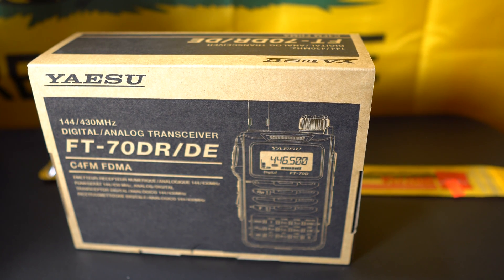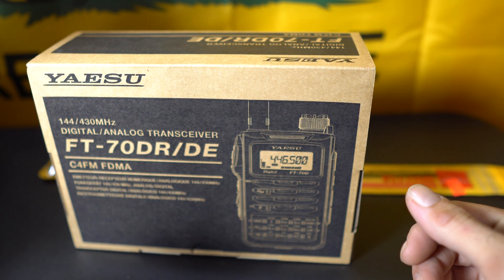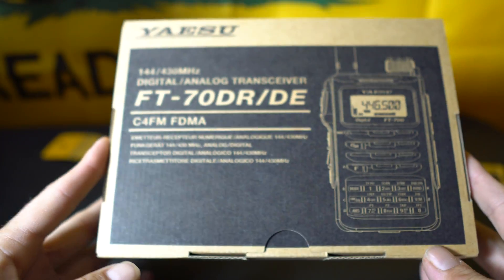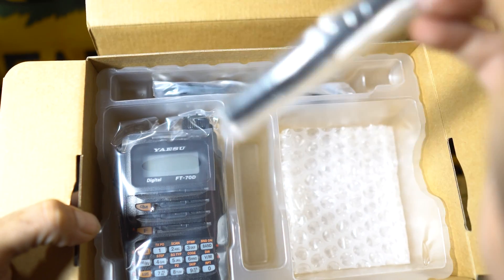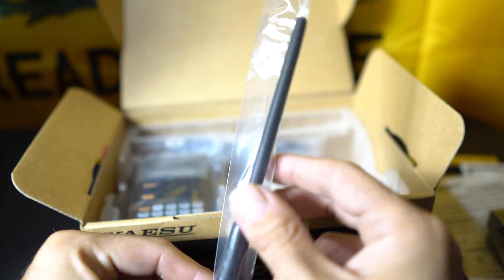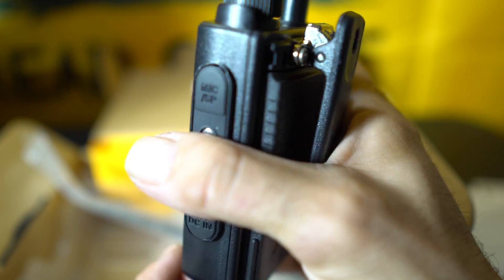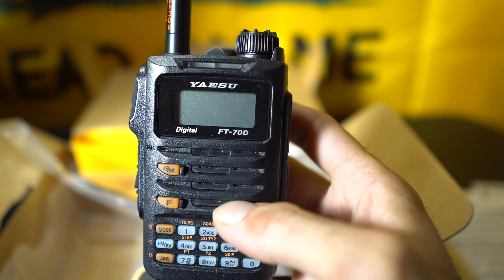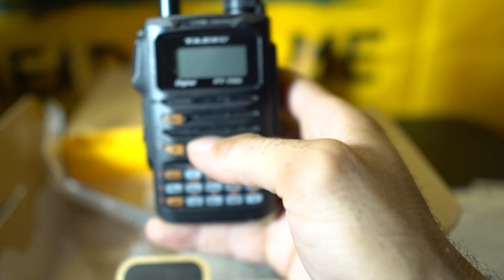Yaesu FT-70DR Unboxing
I show the hand held Yeasu FT-70DR dual band radio. 2m/70cm ham radio both digital and analog.